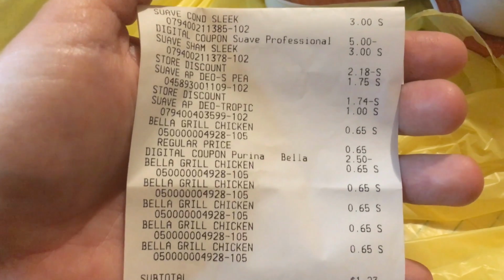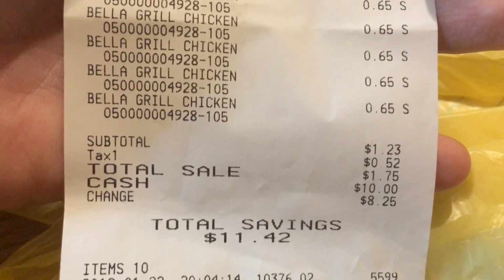Dollar General Deal under $2 all digital 🏃‍♀️🏃‍♀️ 1-22-2019